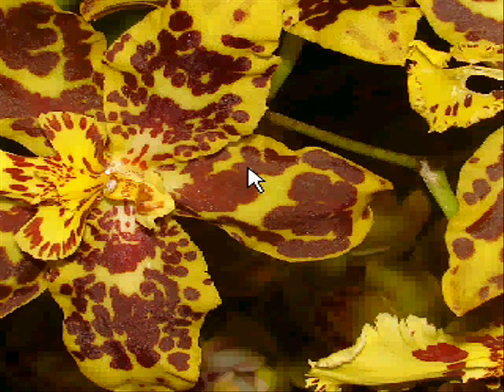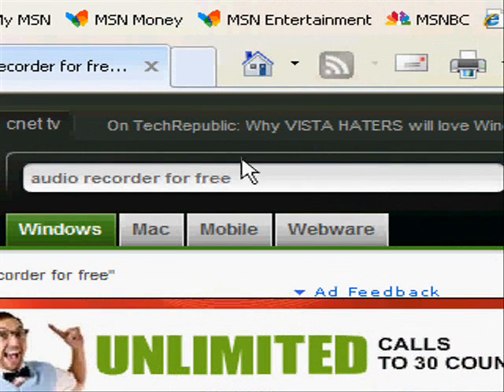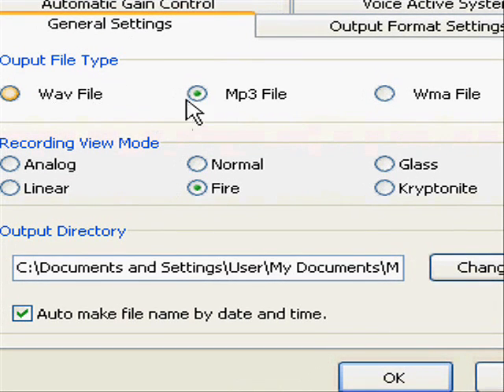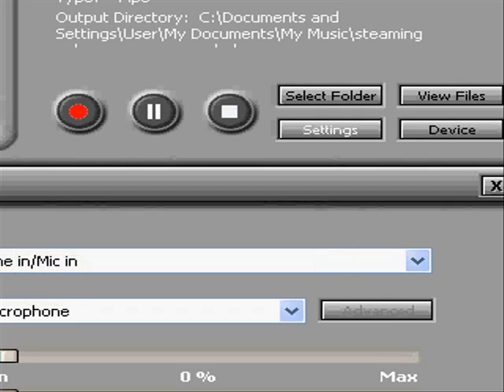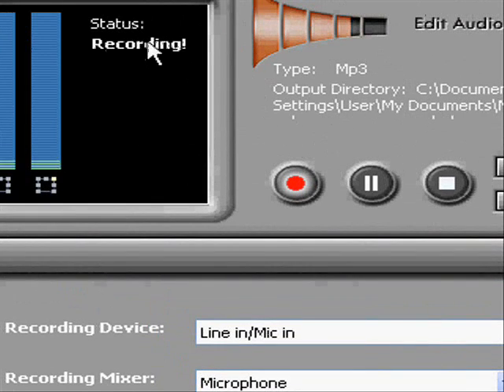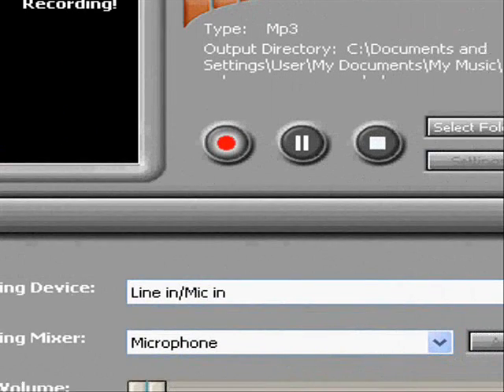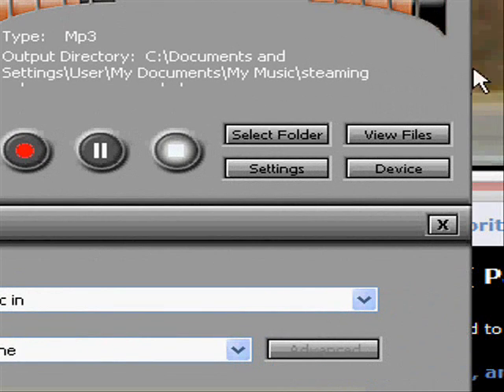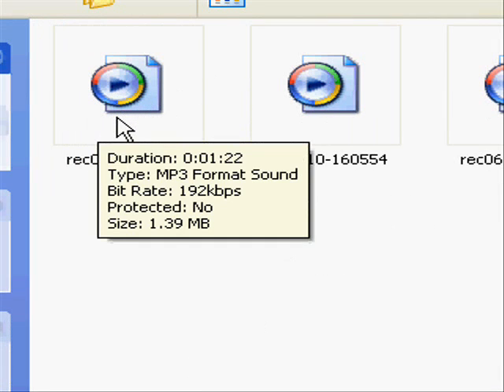RECORD STREAMING PALAUAN SONGS ONLINE FOR FREE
HOW TO RECORD STREAMING PALAUAN MUSIC ONLINE